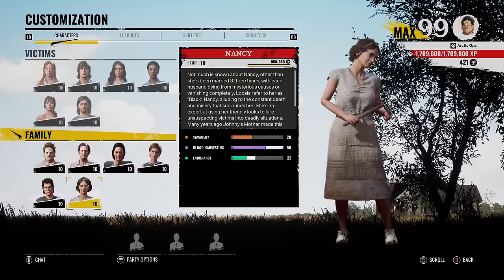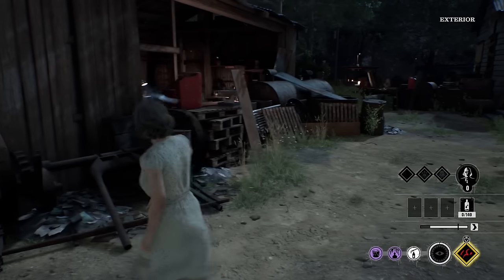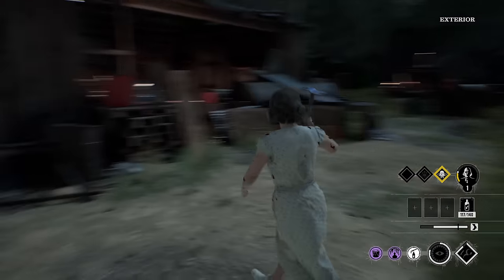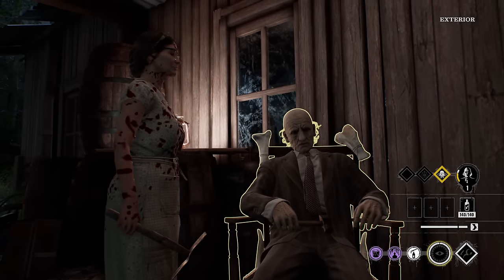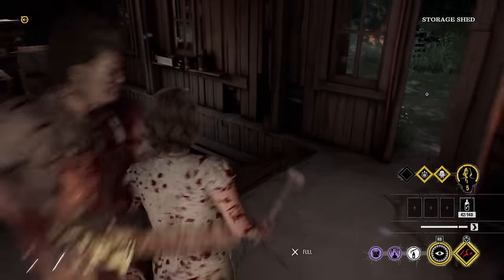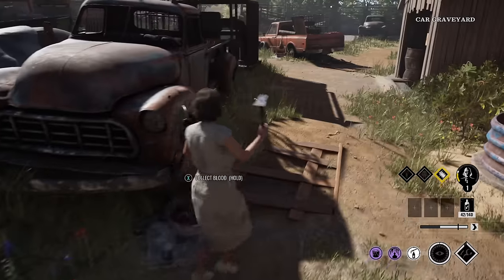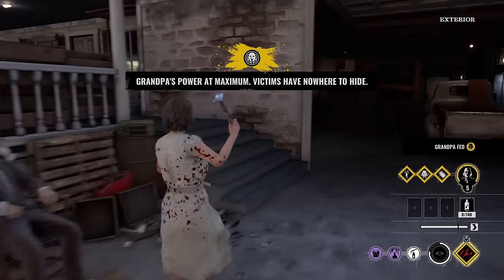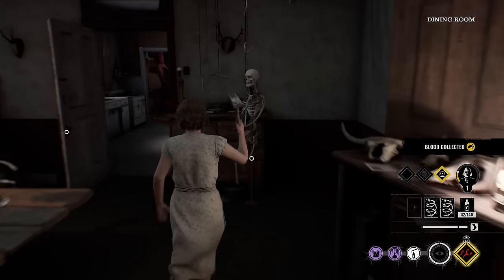SIPHON Victim's Blood With This Nancy Harvesting Build - The Texas Chainsaw Massacre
Using this nancy vampire build to drain out victims blood to feed grandpa. Enjoy the texas chainsaw massacre gameplay!